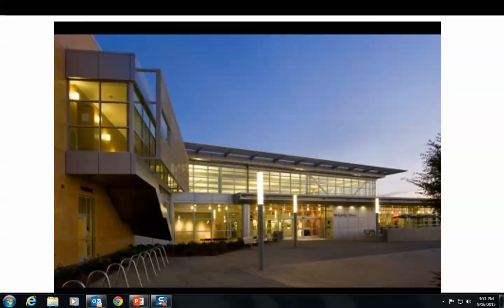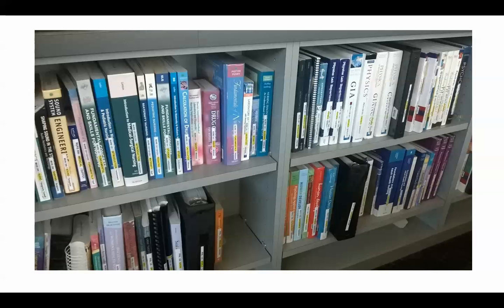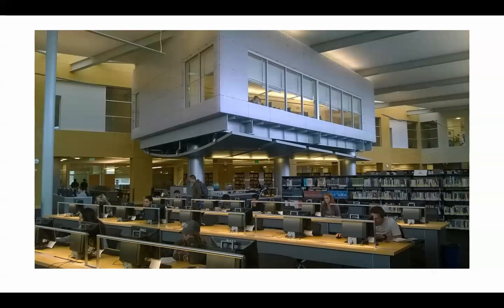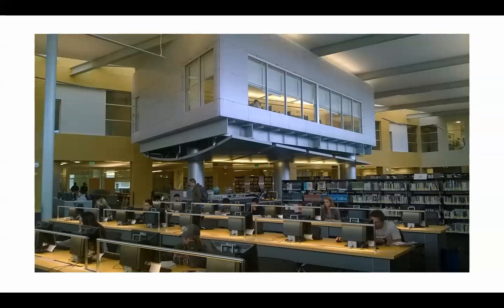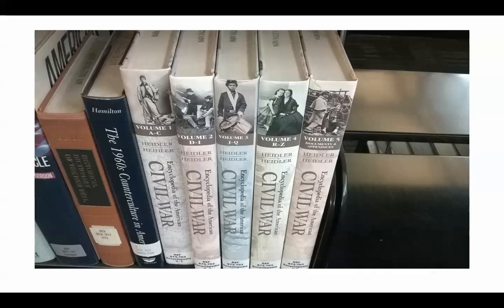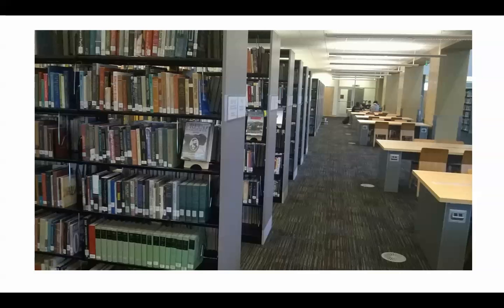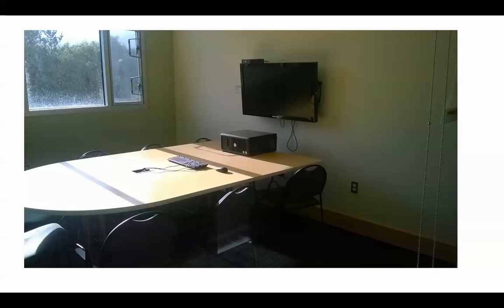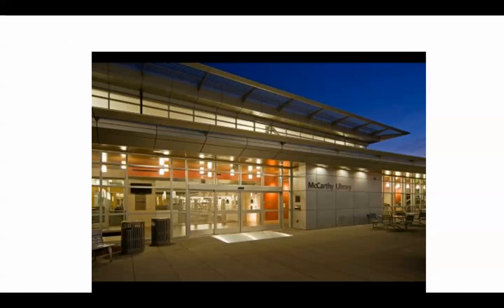library online tour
Virtual tour of the McCarthy Library at Napa Valley College